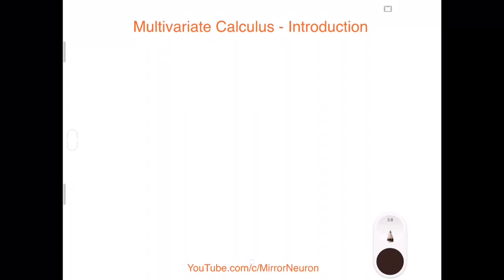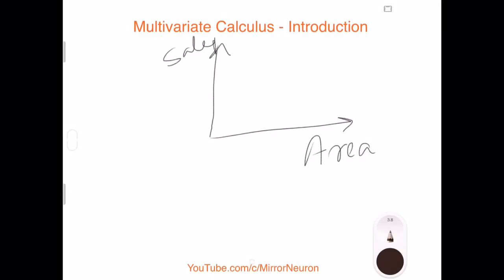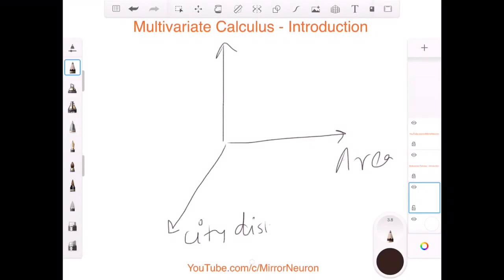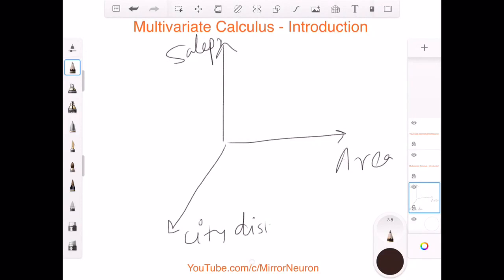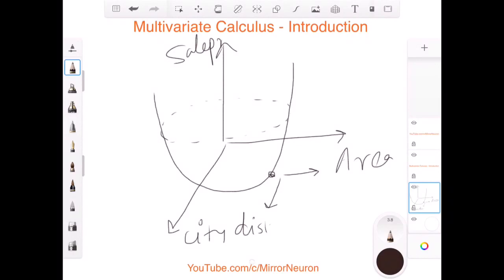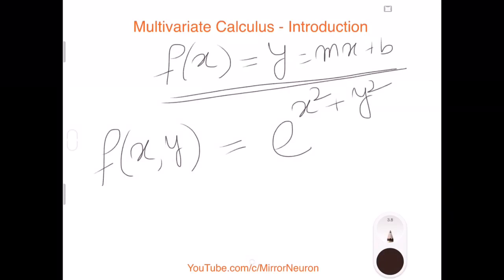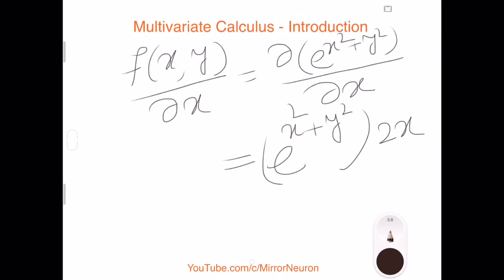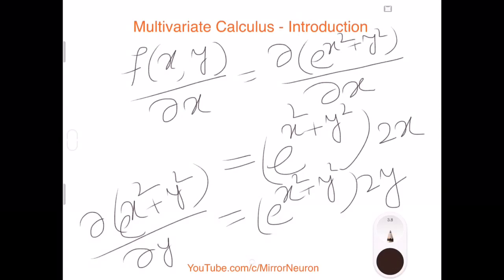Multivariate Calculus | 7a. Introduction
This video gradually transitions from Univariate to Multivariate Calculus and its meaning.